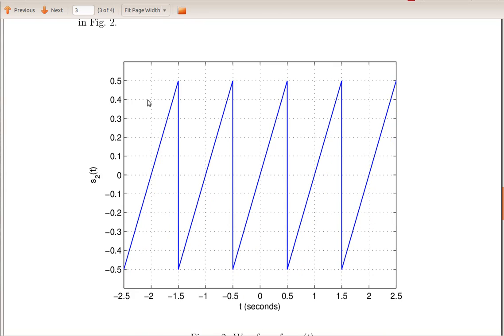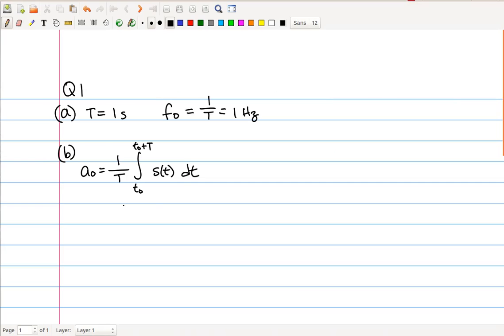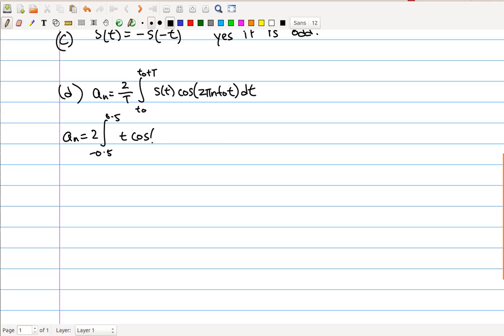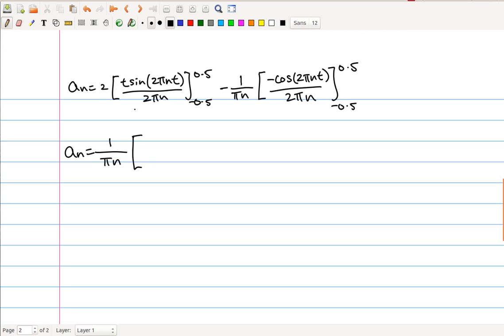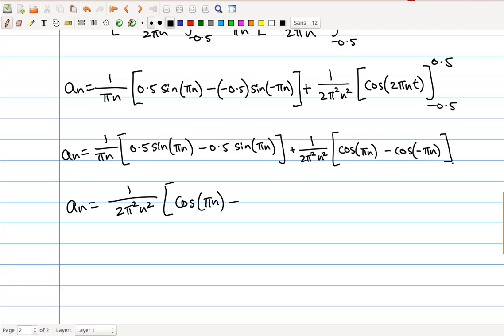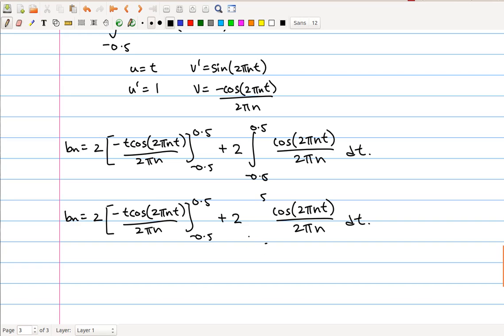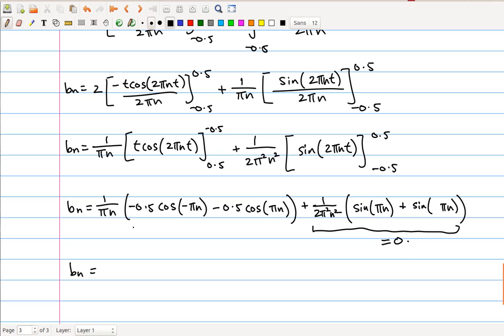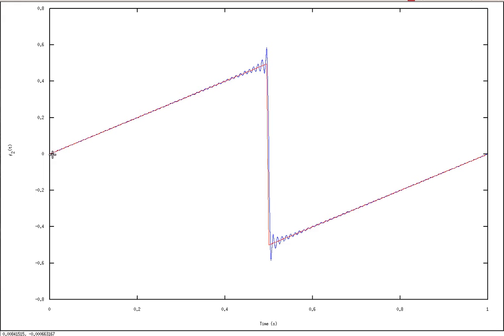W3Q2Part1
Courtesy Dr Brian Huang